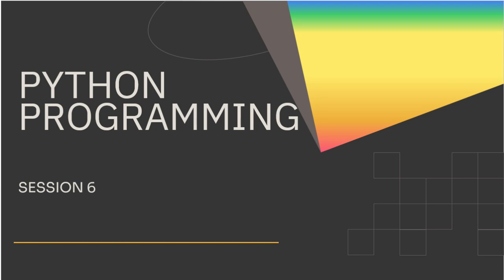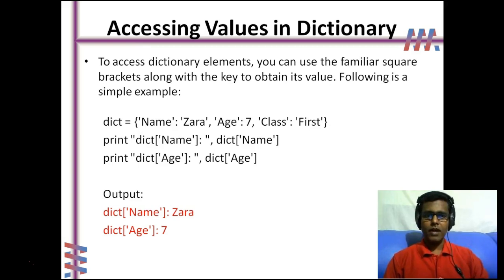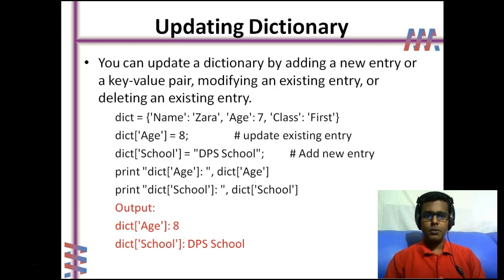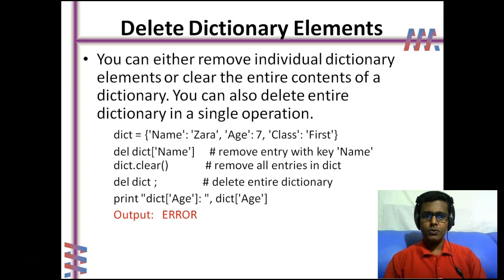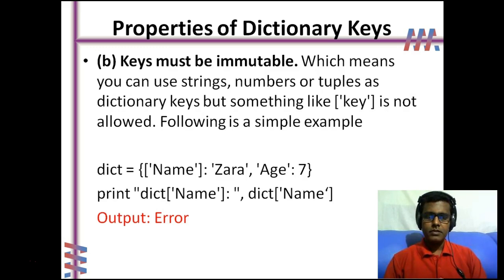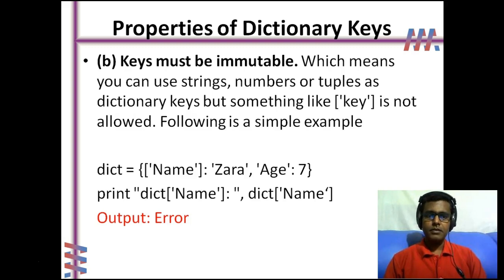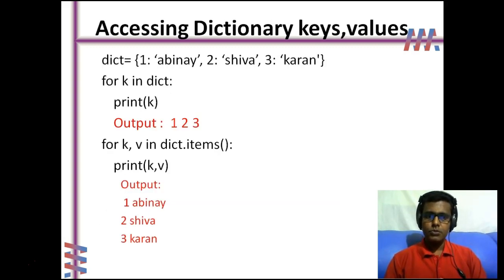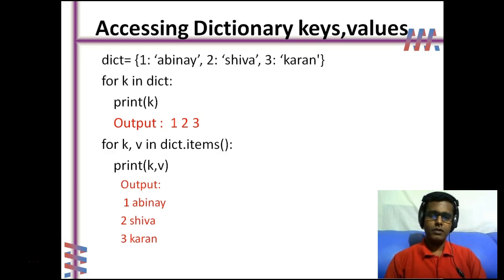Python Session 6 Dictionary